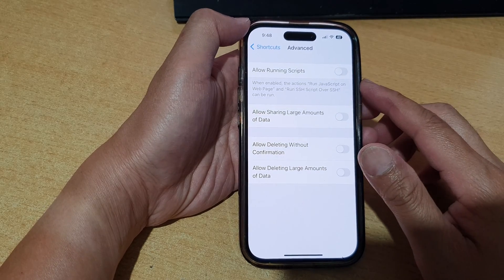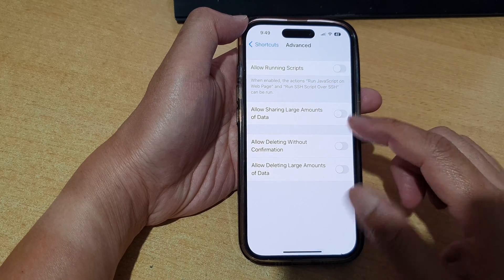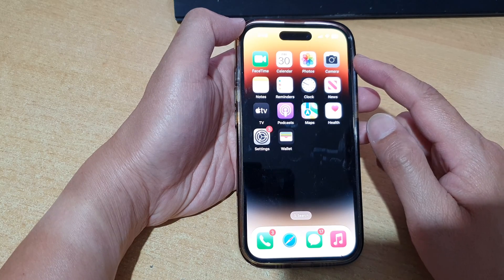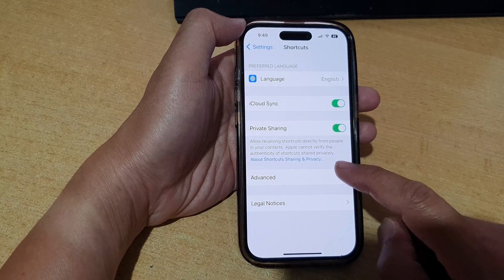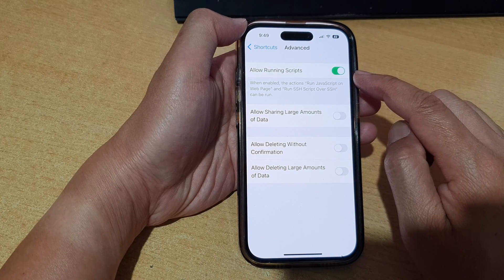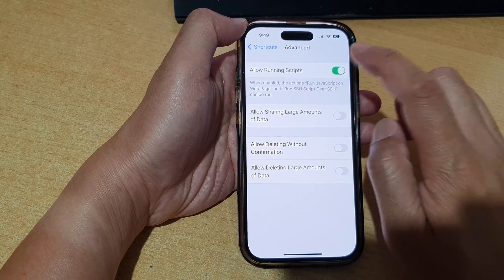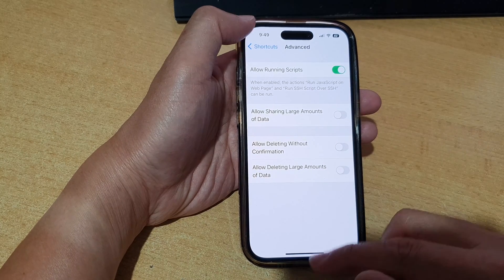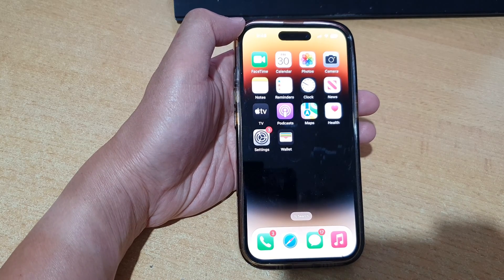iPhone 14/14 Pro Max: How to Allow/Don't Allow Shortcuts to Run JavaScript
Learn how you can allow or don't allow shortcuts to run JavaScript on the iPhone 14/14 Pro/14 Pro Max/Plus.